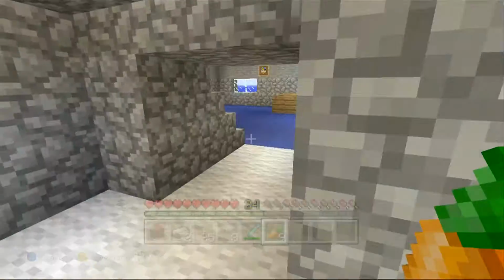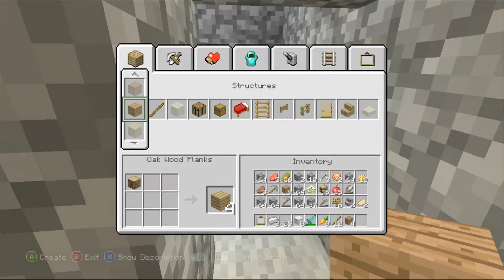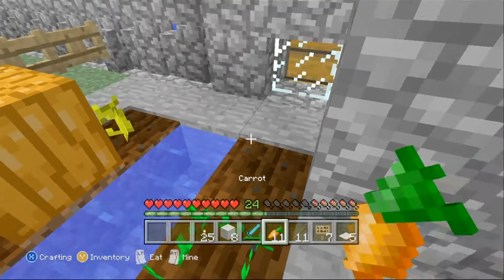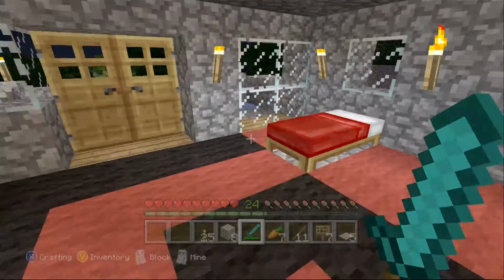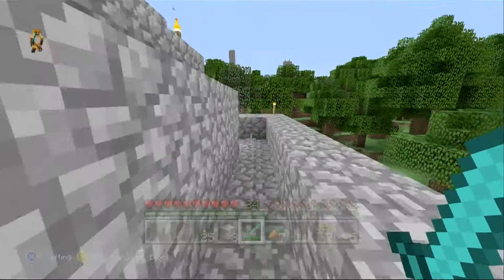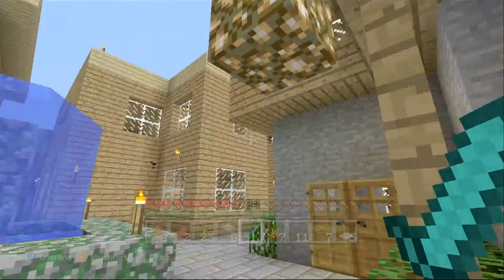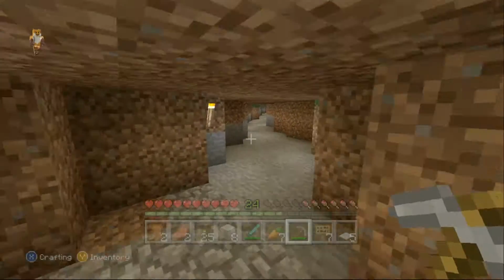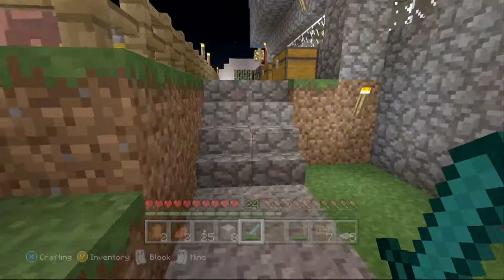The World of Swampfox (1) - World Tour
My world.  Enjoy.